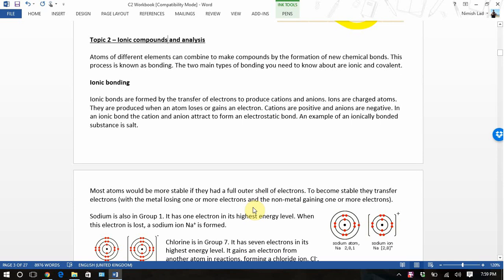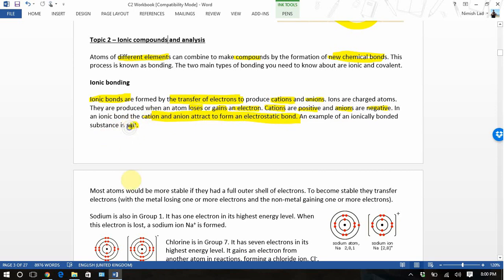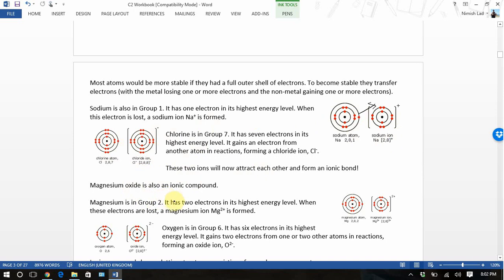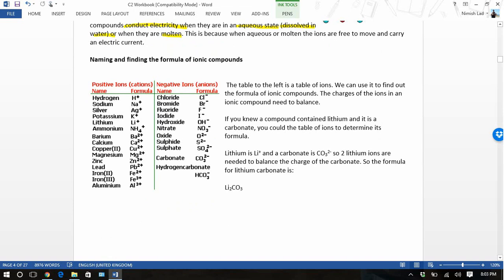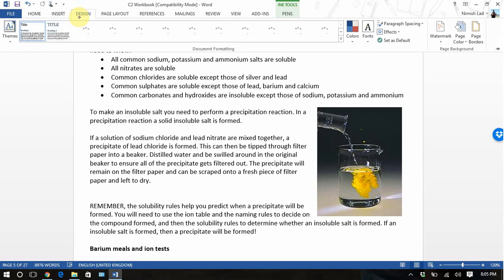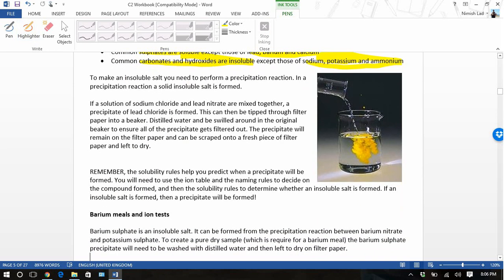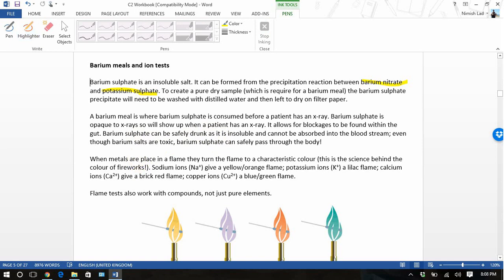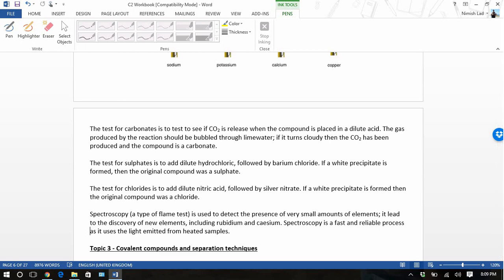C2 Edexcel GCSE Chemistry Topic 2 Ionic compounds and analysis